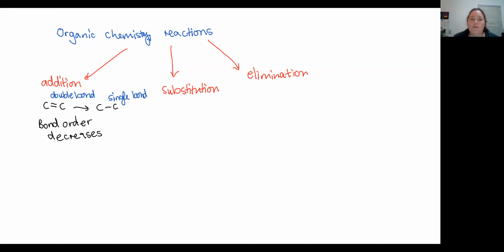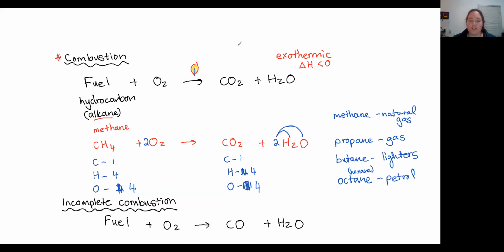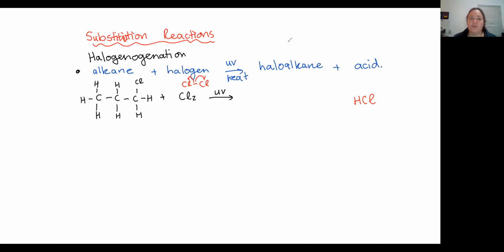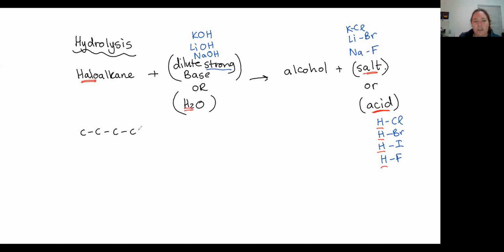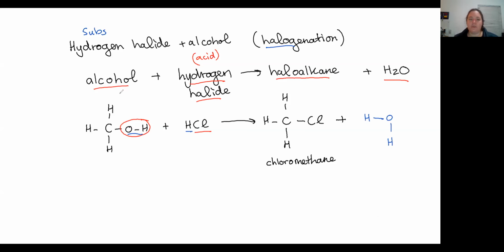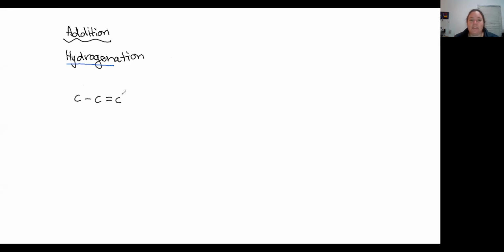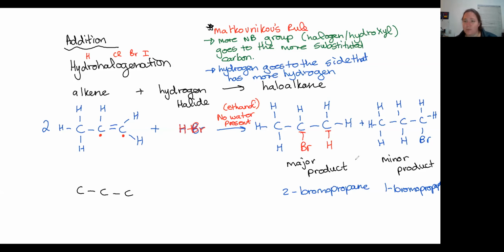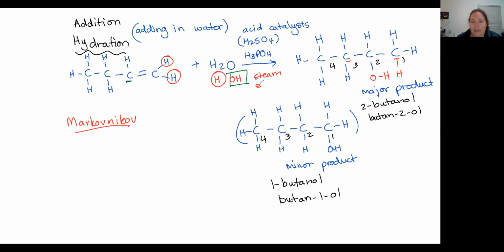Organic Chemistry - Reactions - Lesson 1